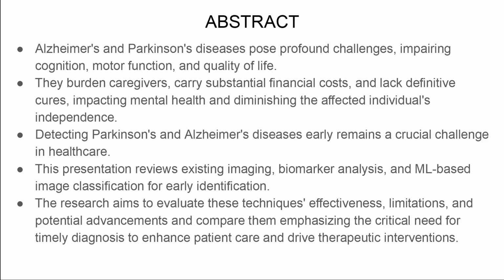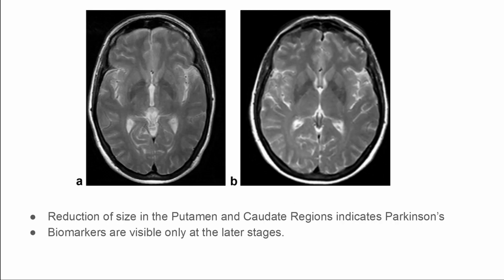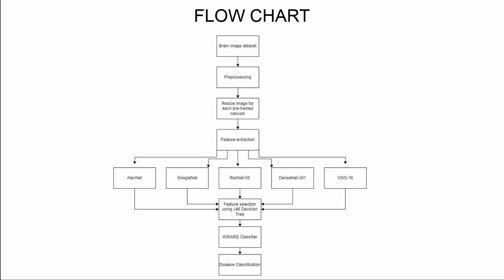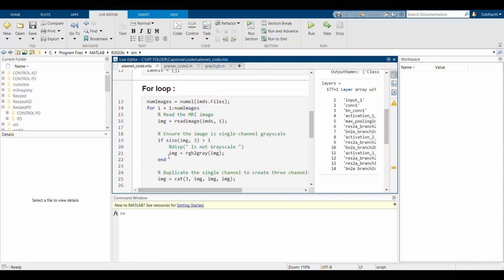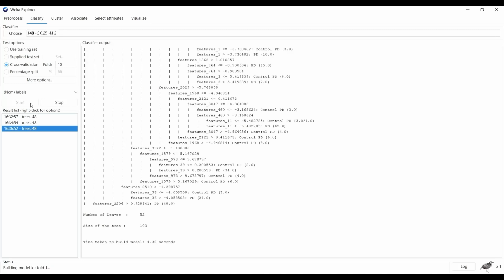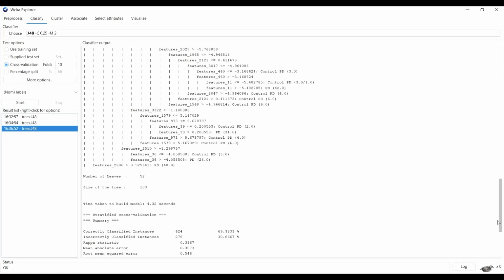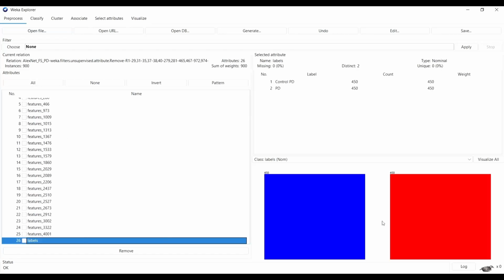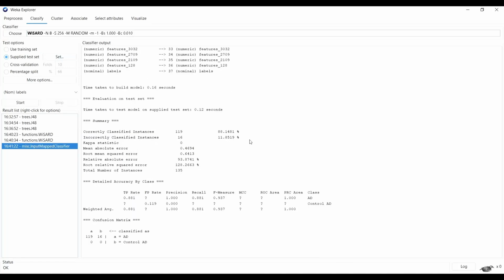Alzheimer's And Parkinson's Disease Classificaition Using WiSARD classifier | VIT Capstone Project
Demo Video for Capstone project titled: Alzheimer's And Parkinson's Disease Classificaition Using WiSARD classifier